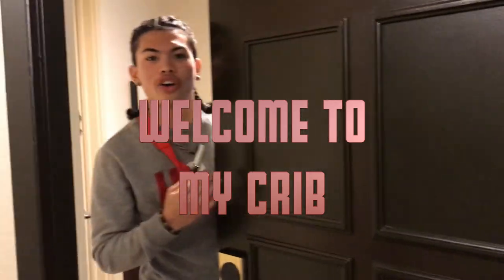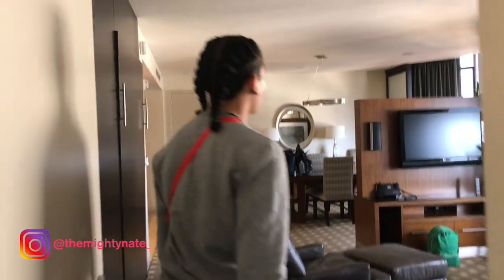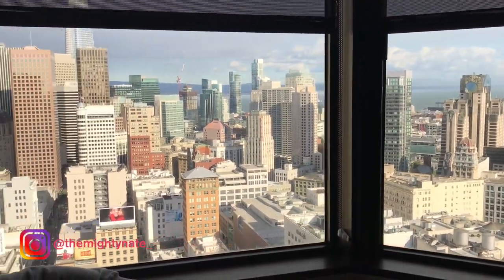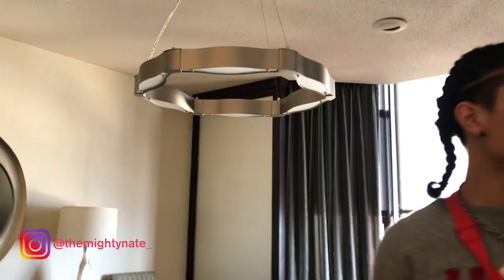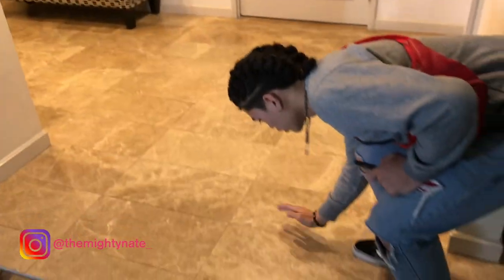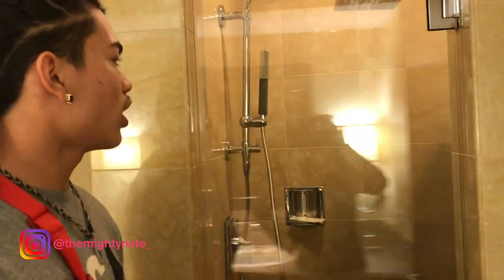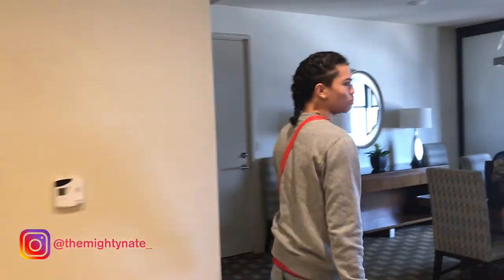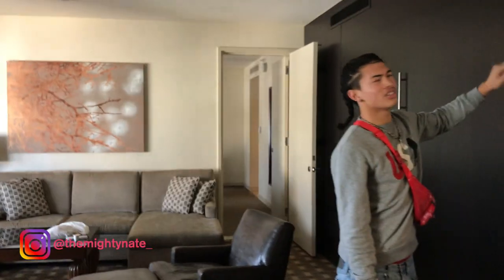WELCOME TO MY CRIB | CLOUT ALERT